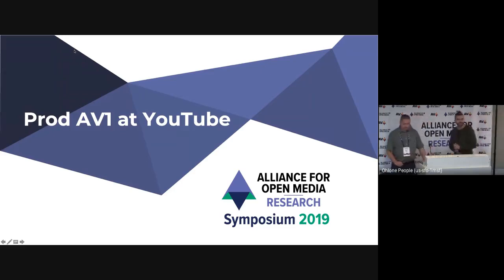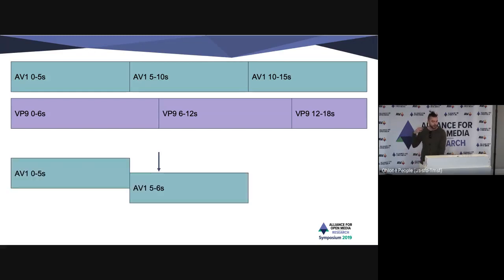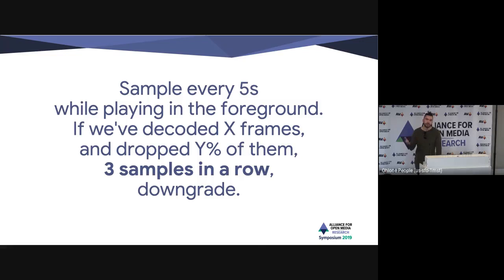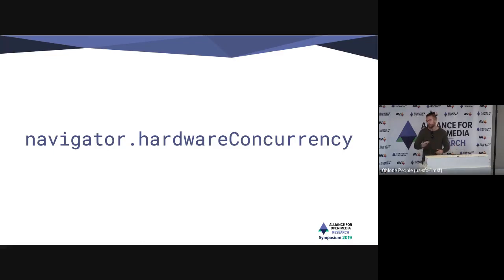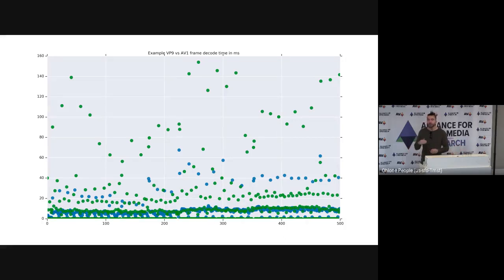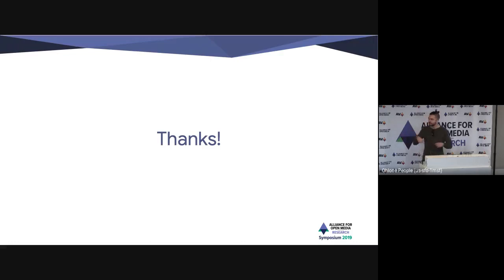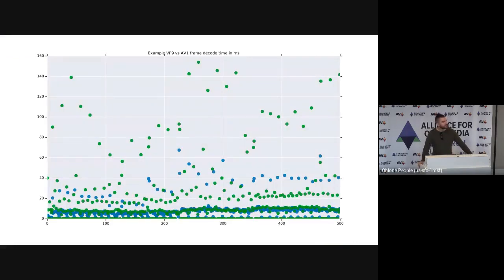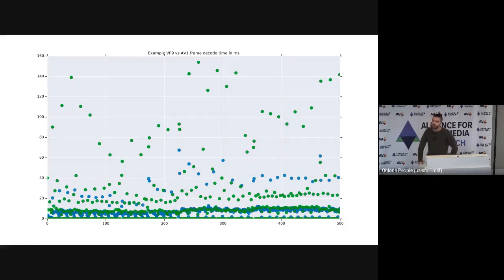AOMedia 2019 Research Symposium - 02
Prod AV1 at YouTube, Steve Robertson
Alliance for Open Media 2019 Research Symposium, San Francisco
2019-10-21